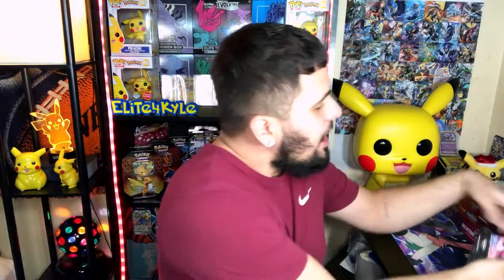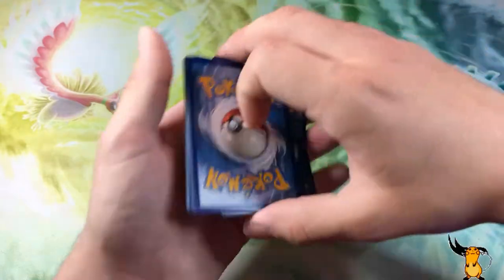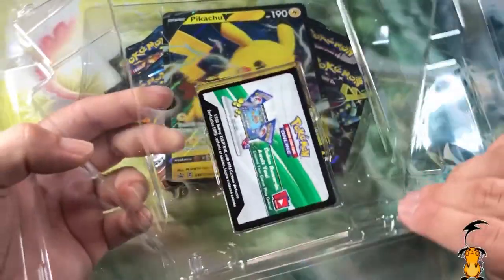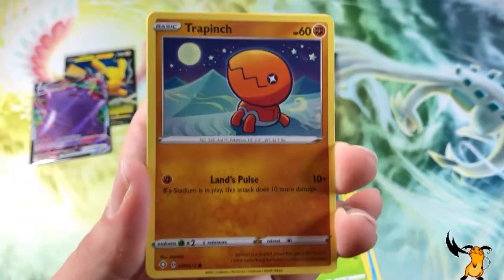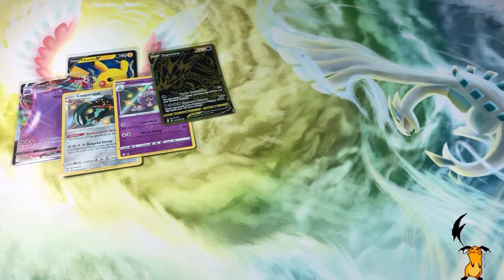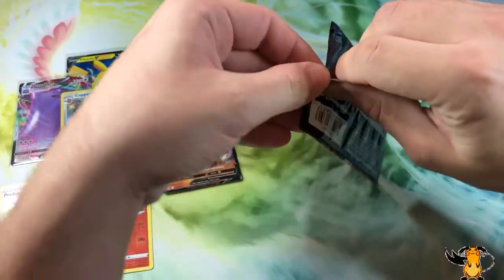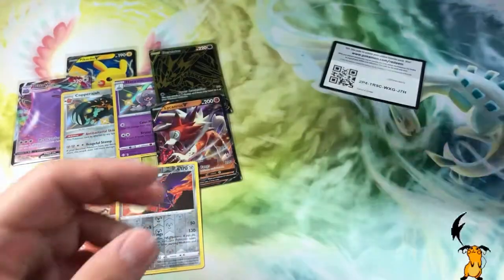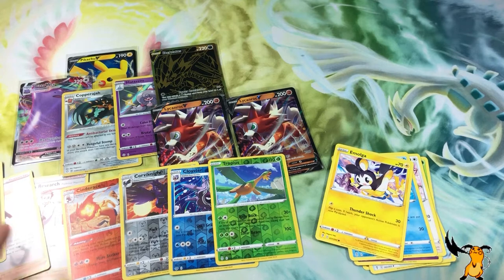*3 GOLD CARDS PULLED!* Is Shining Fates the Best Modern Set of All Time???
Wow Shining Fates is really out of hand with these awesome pull rates! As for Evolving Skies? Not so much.. 🥲 but let me know what YOU guys think of Shining Fates and are V Union boxes/cards just a big bust?
Thank you taking time out of your day to watch my video any and all support is greatly appreciated!

SOCIAL PLATFORMS:
Facebook: @elite4kyle | Kyle Gonzalez

Hello! and WELCOME to the Offical Elite4Kyle channel! I do Pokemon Card Openings and show product reveals to the best of my ability! I wanna showcase as many Pokemon products as I can to show you what YOU have the chance of getting out of these products! Join me on this journey and let's enjoy "CRUSH the energies" and the chill vibe im trying to bring to YouTube!
Thank you to anyone who subscribes, really this is a experience I can’t wait for and I’m so excited to be part of such a great community, I love Pokémon and been in and out of collecting since I was young, and I wanna spread positivity and good vibes all around and this will stay with me as I grow and I hope you consider leaving LIKES and SUBSCRIBING and even commenting on potential ways I could improve my channel!